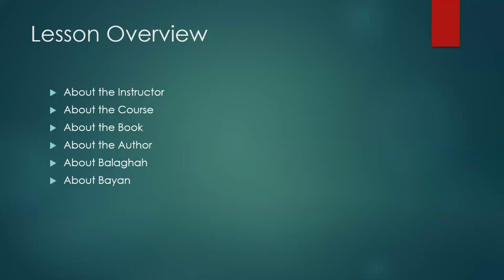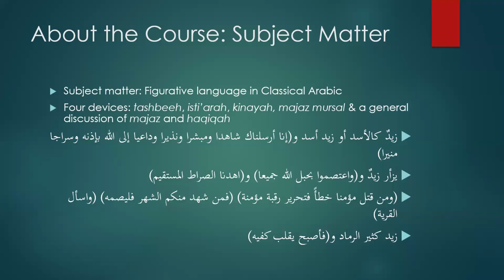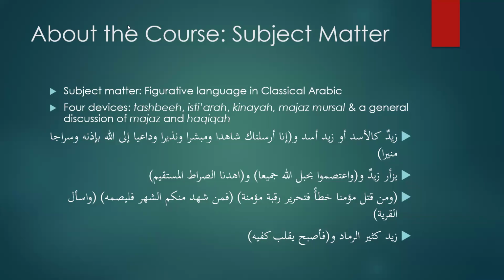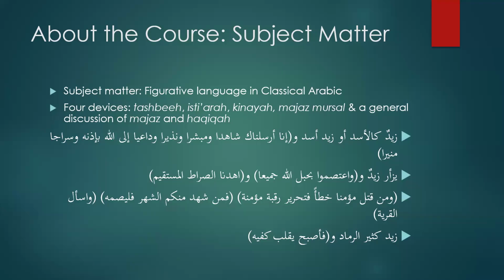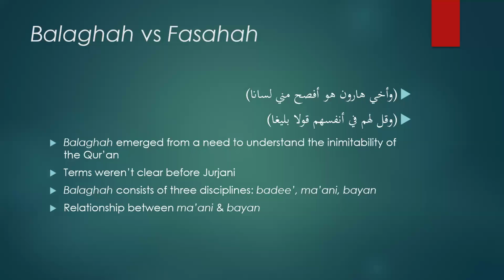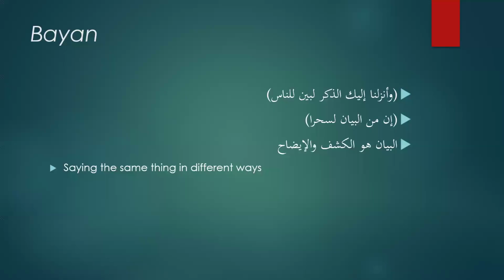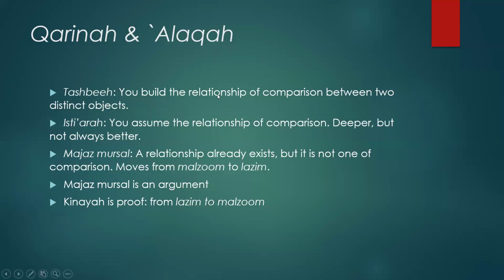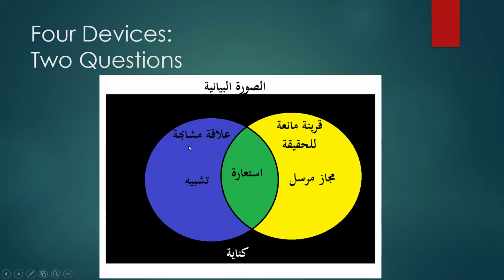'Ilm ul-Bayan Intensive | Taster Session | Ustadh Moustafa Elqabbany